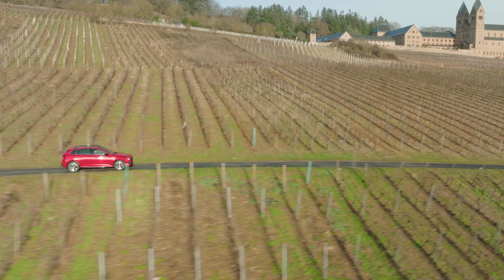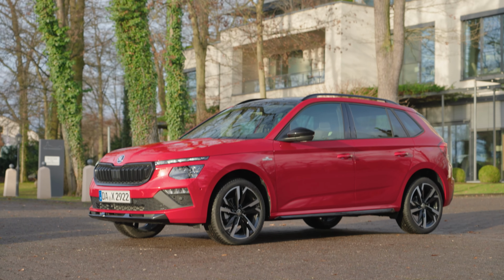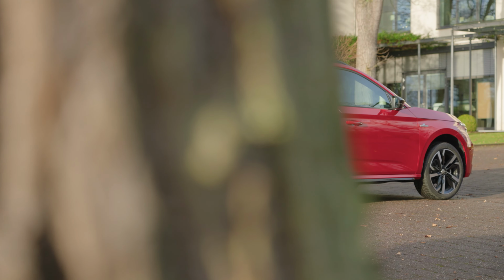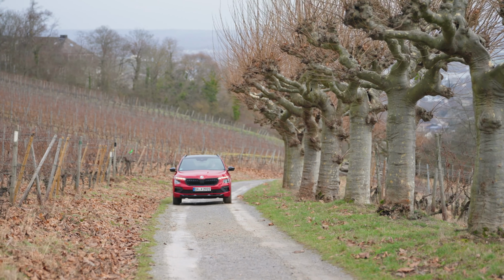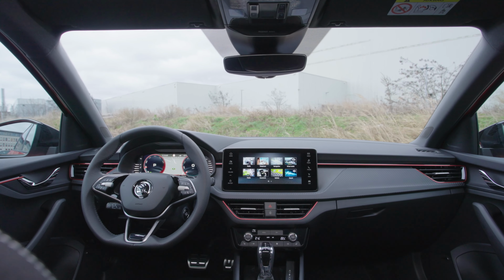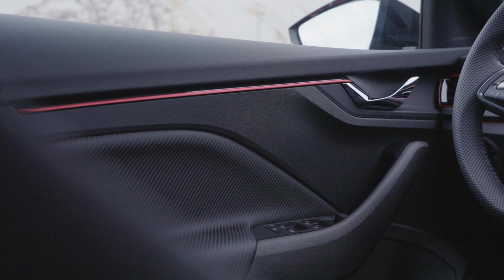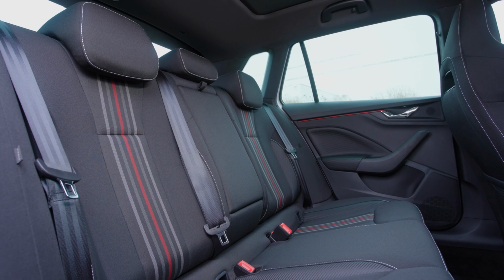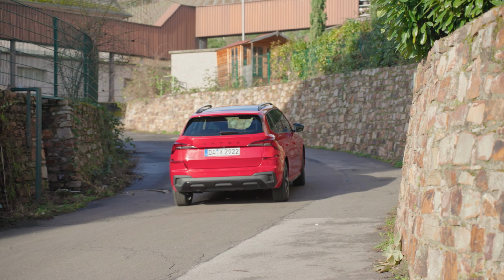New 2024 Skoda Kamiq Facelift Review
Hello everyone. Welcome to Everything Cars and More. Today I am going to review the new 2024 Skoda Kamiq Facelift. All prices and specifications are correct at the time of constructing this video and NOT by the time the video is released. Prices may have changed between the constructing of the video and the publication of the video.

Welcome to Everything Cars and More. ECAM is the go to place for car news and reviews. If you want an honest and to the point car reviews or you want to know the latest news on cars then stop by and have a look. Whilst you are looking at the videos dont forget to comment and subscribe to further build the ECAM community. the more subscribers I get, the more i get noticed and the better the cars will be. Please enjoy the videos and help build the ECAM community.